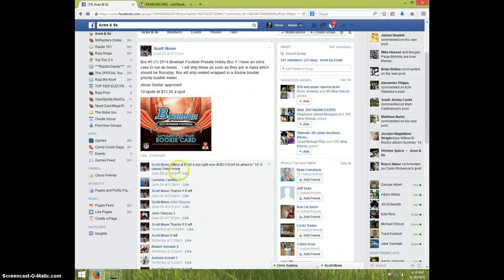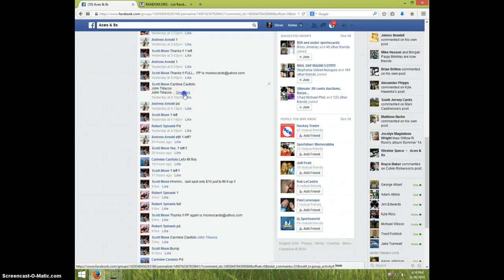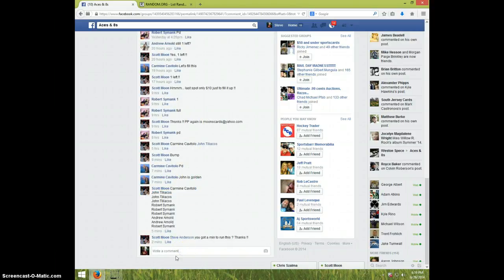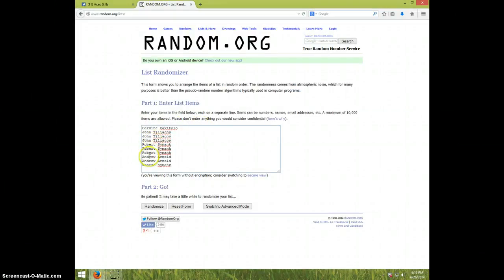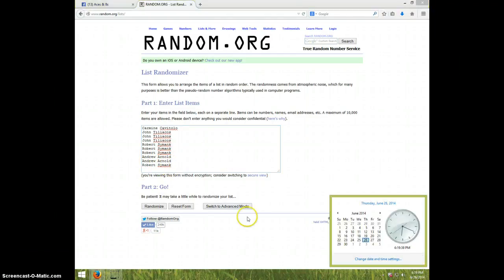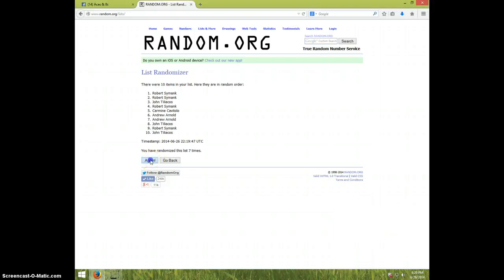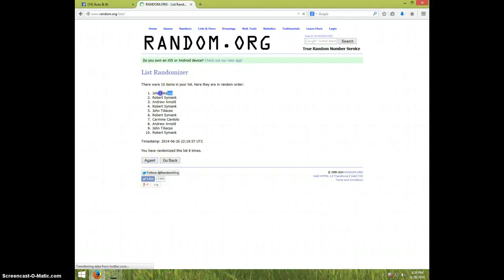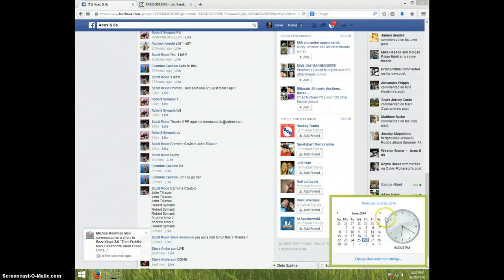2014 BOWMAN FOOTBALL BOX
SCOTT MOON